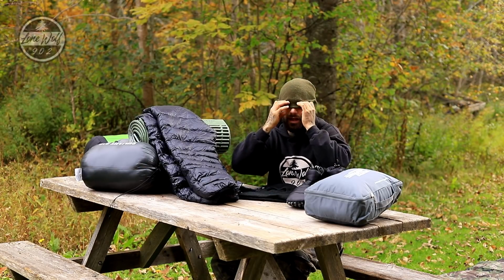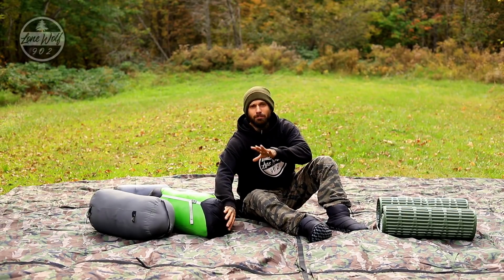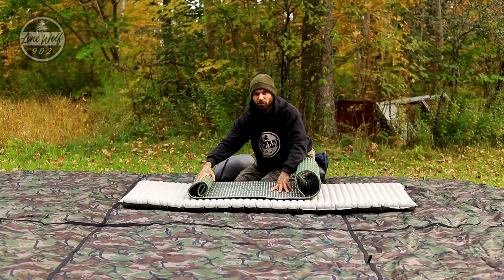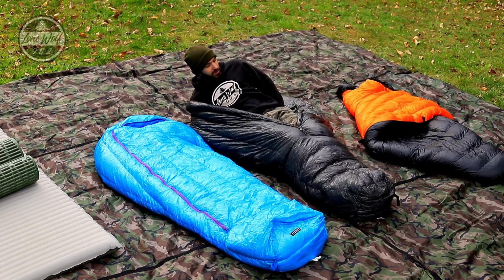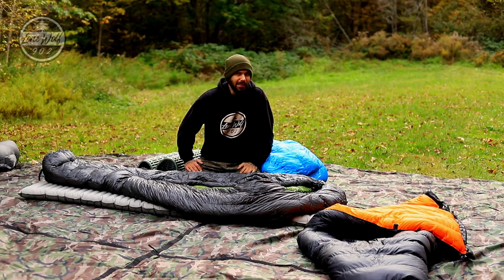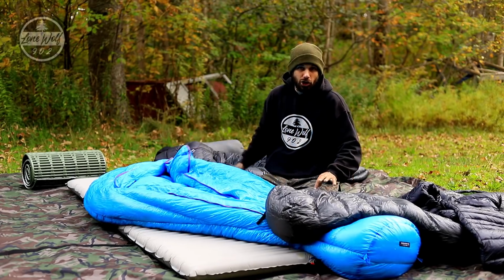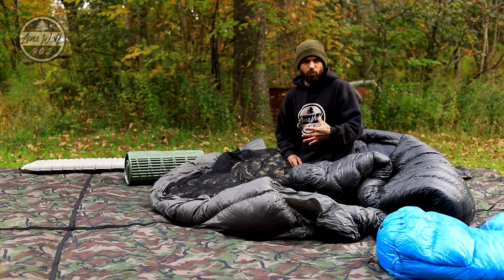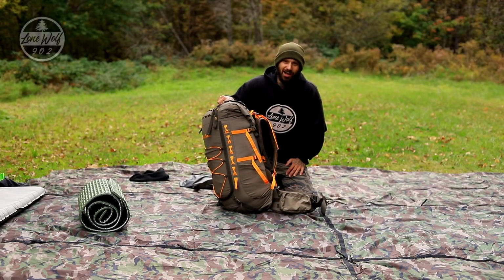Cold Weather Camping Tips To Keep You Warm While You Sleep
how to stay warm camping in the winter. tips to stay warm while camping in cold conditions. have an enjoyable camping experience by staying warm with these tips.